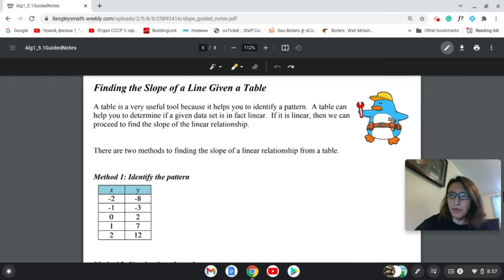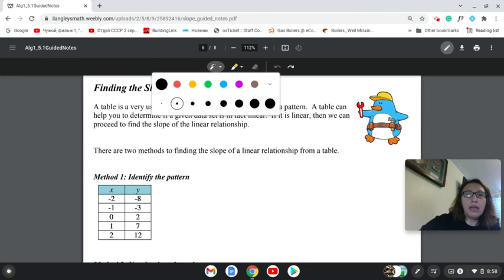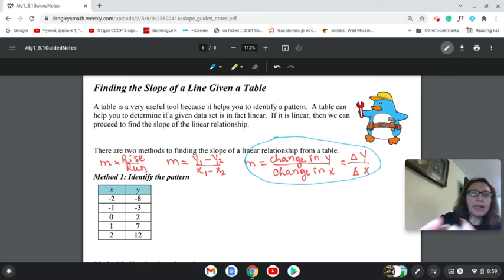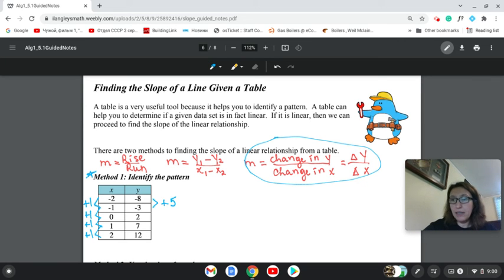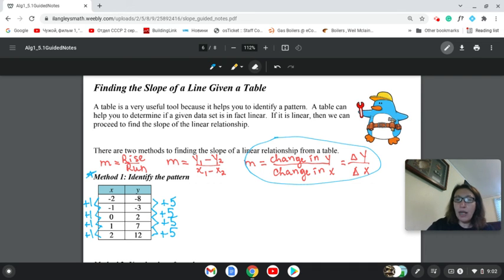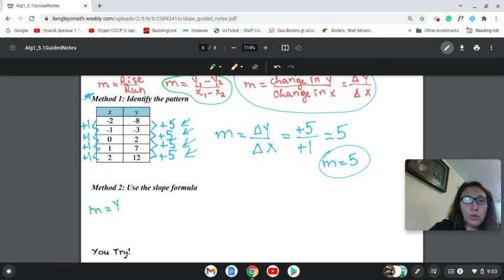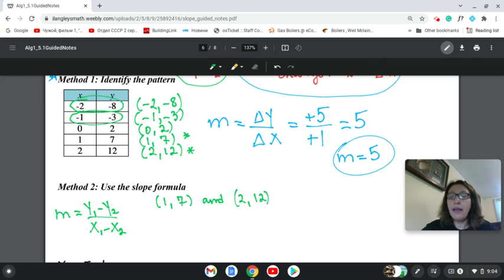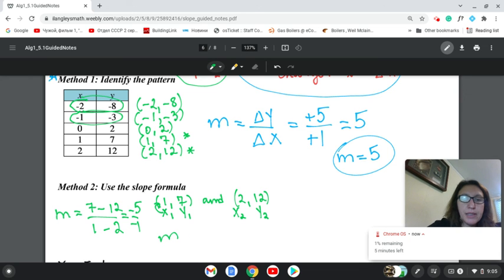Finding Slope from a table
Finding slope of a linear function from a table